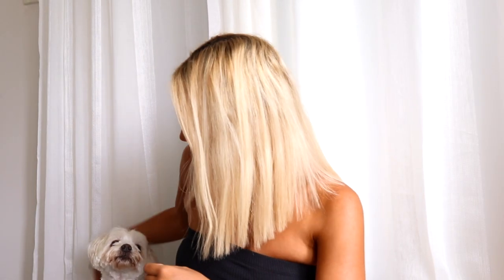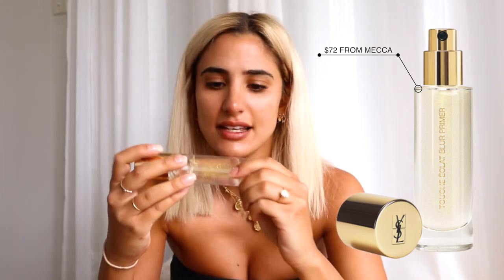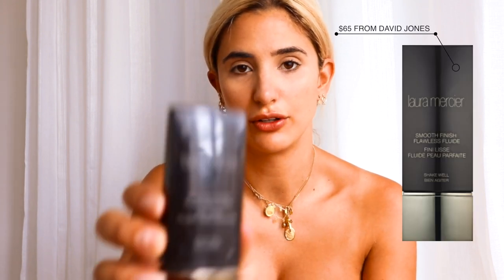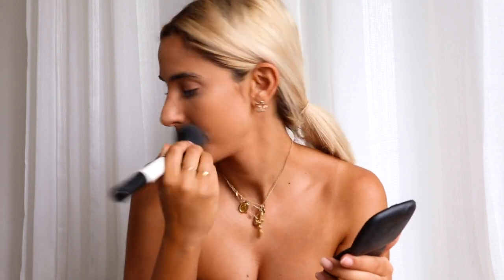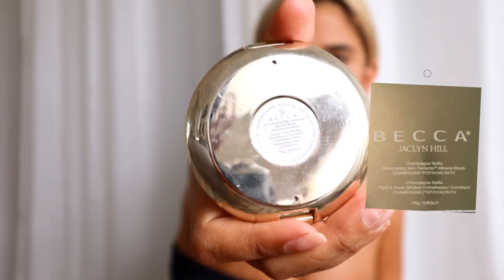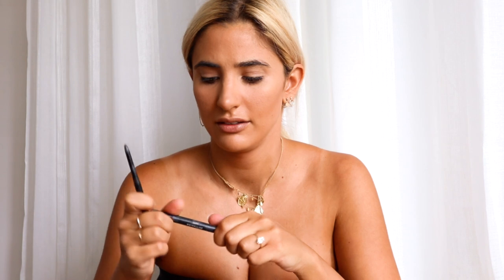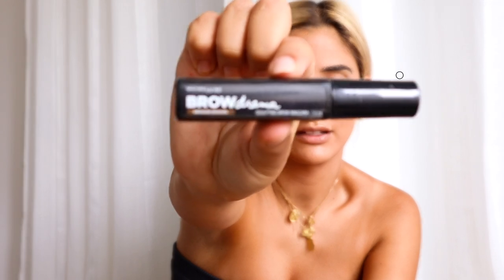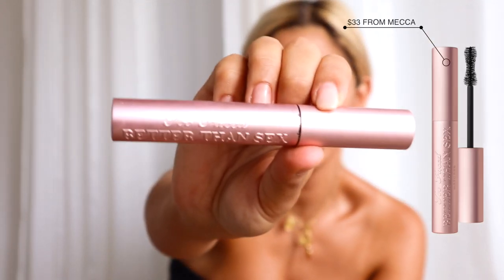Thessy's Everyday Makeup Routine 2018!!